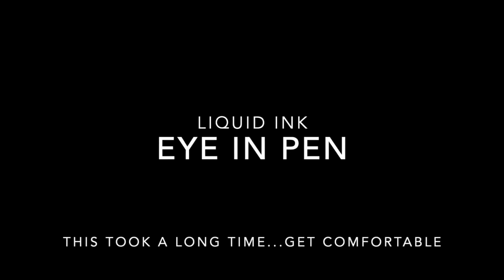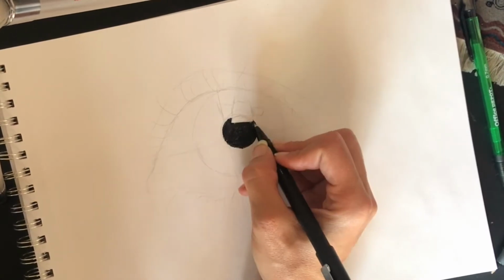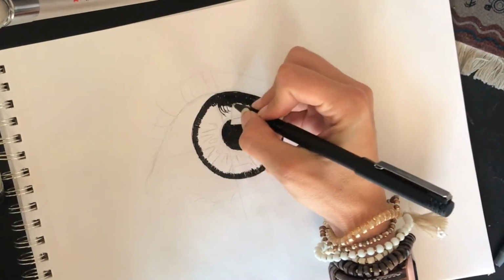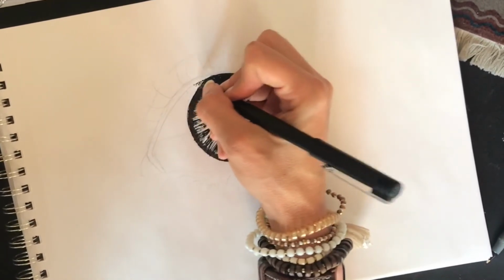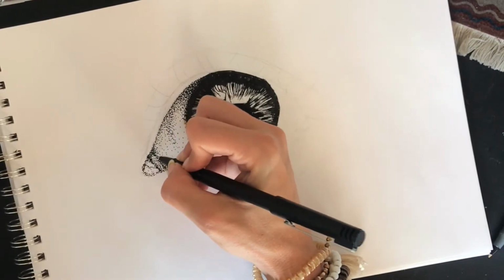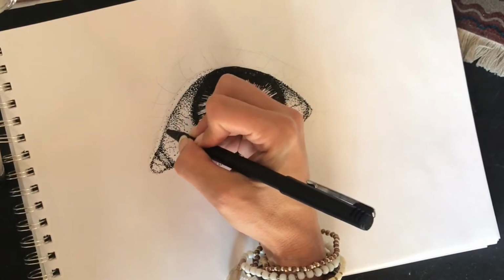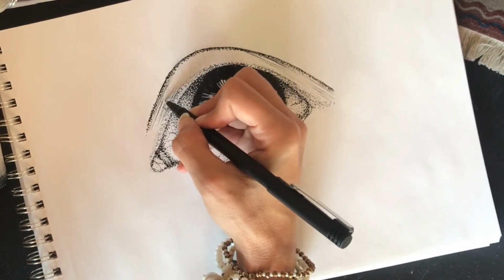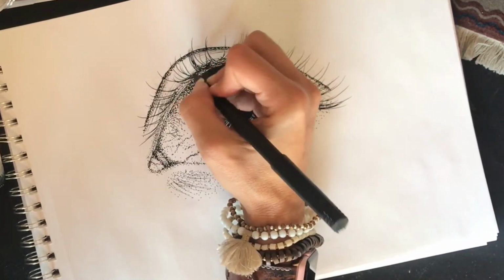Eye in Pen